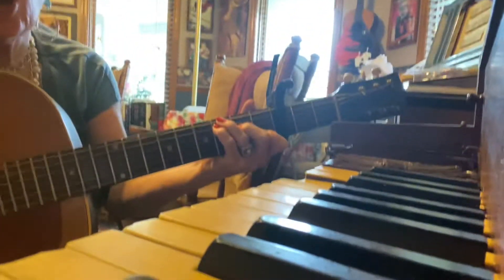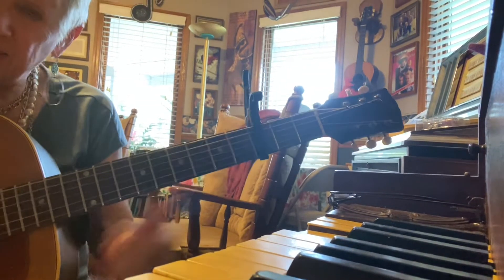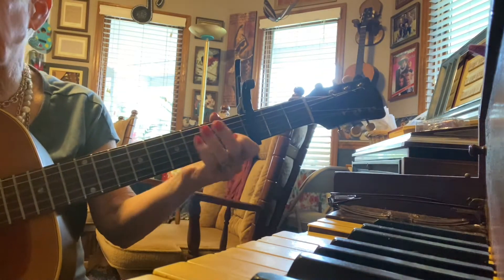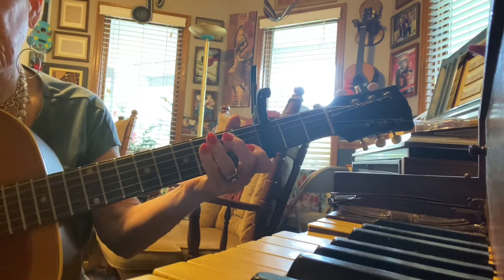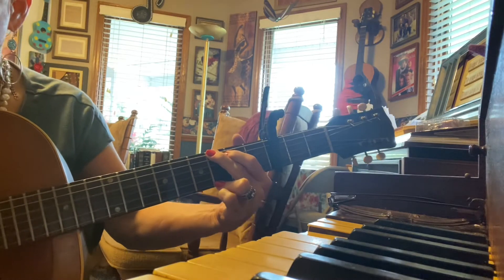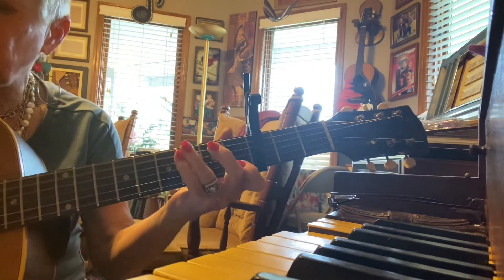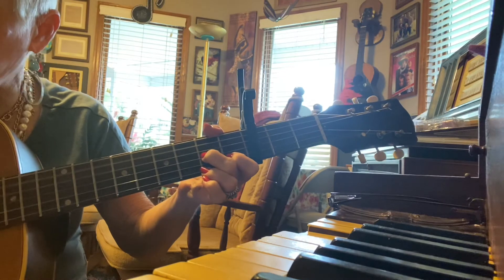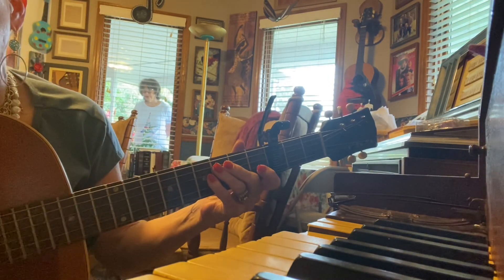Love me tinder key of g